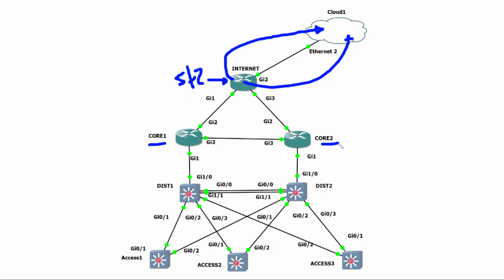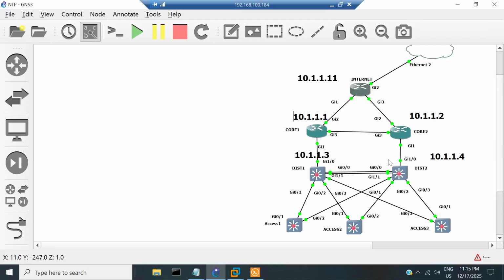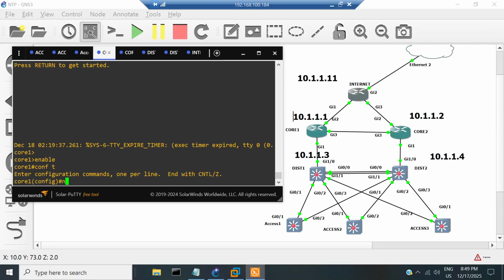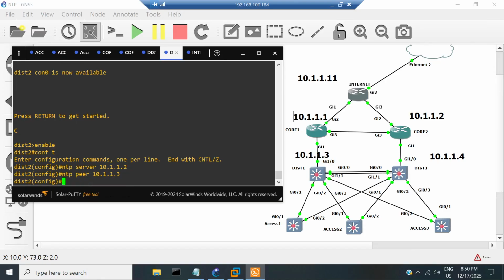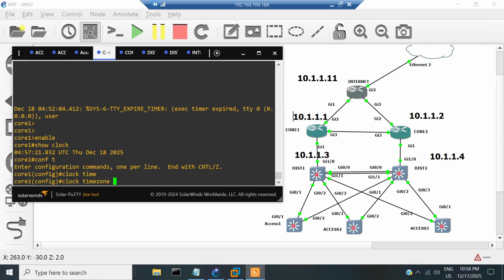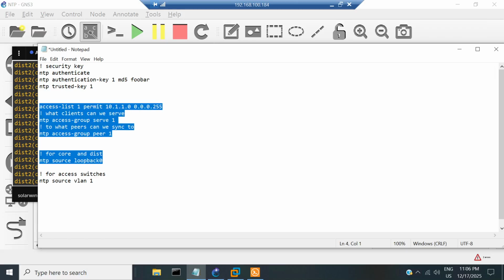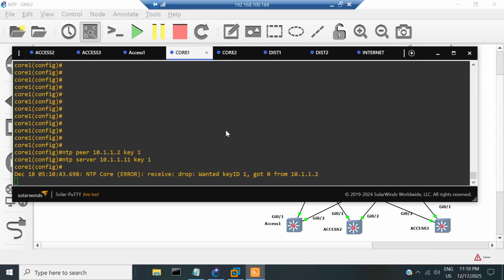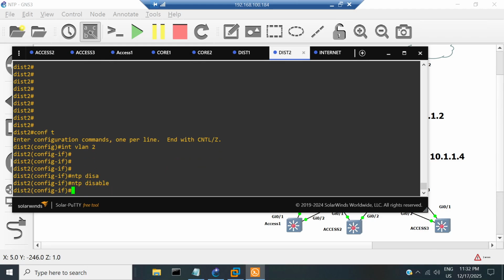CISCO ENCOR 3.4.a NTP CONFIG LAB 4/5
NTP SERVER
NTP PEER
CLOCK TIMEZONE
ntp authenticate/authentication-key/trusted-key
NTP ACCESS-GROUP
NTP SOURCE
NTP DISABLE